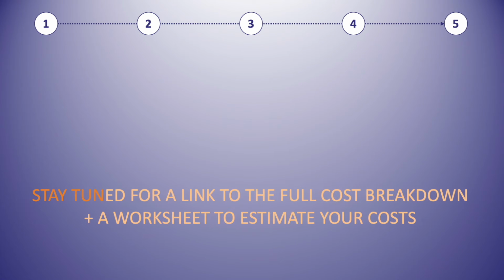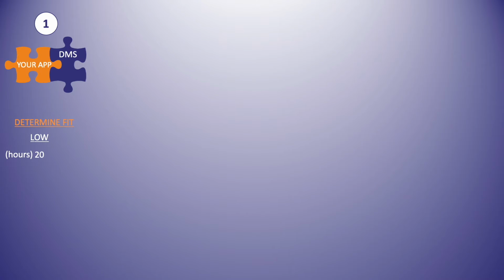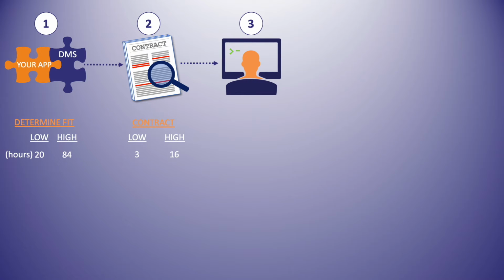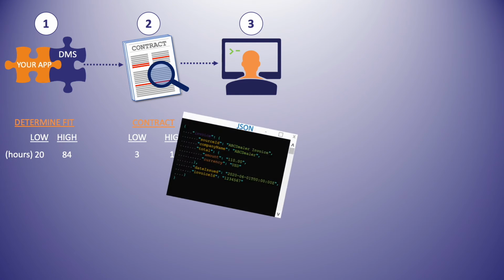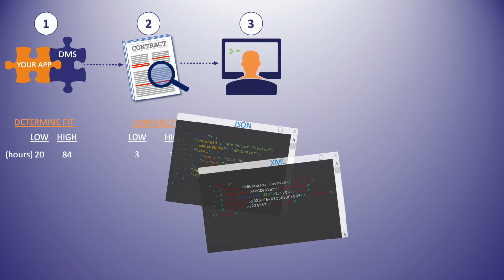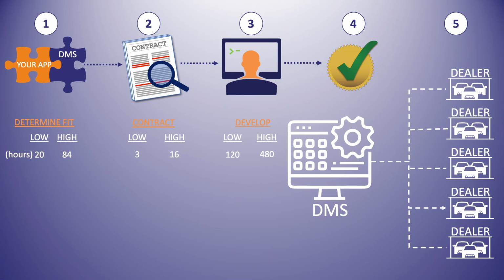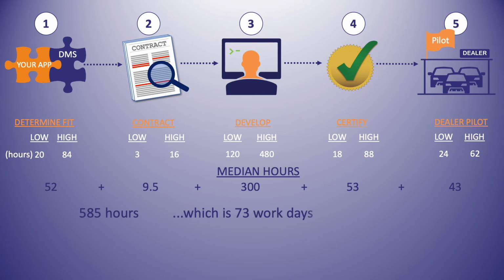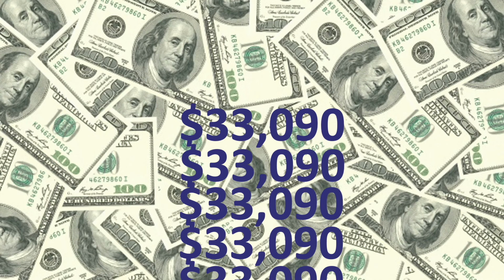The Cost of Integration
Short outline of the costs involved in integrating to a DMS, and how, when multiplied for many DMS, you can integrate smarter - in less time and with less spend.